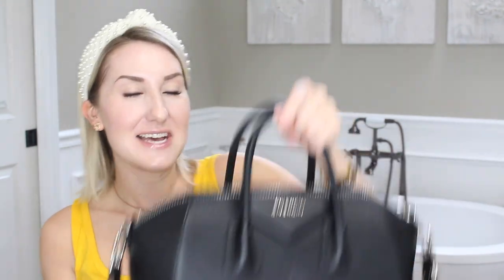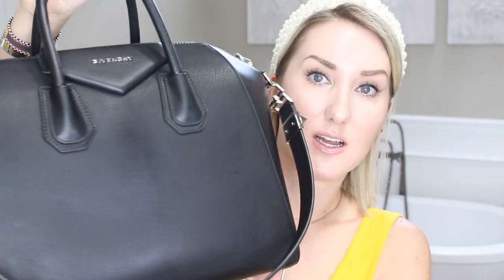WHAT’S IN MY NEW BIG A$$ BAG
((CLICK SHOW MORE FOR EVERYTHING IN THIS VIDEO!))